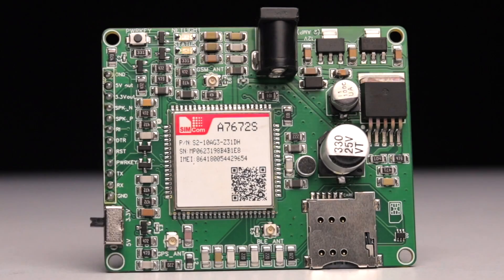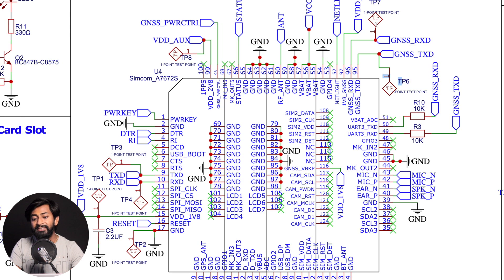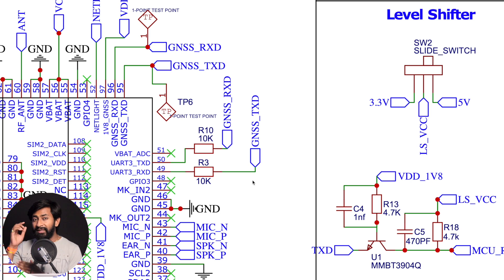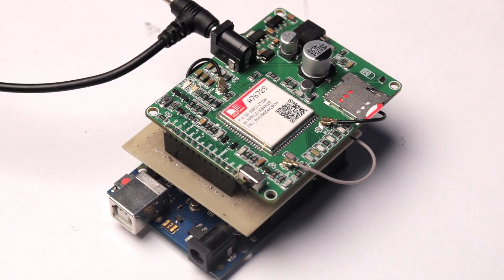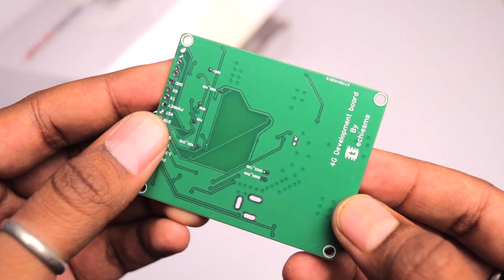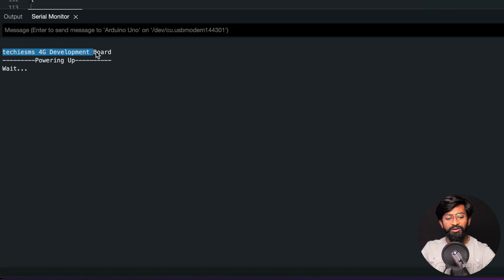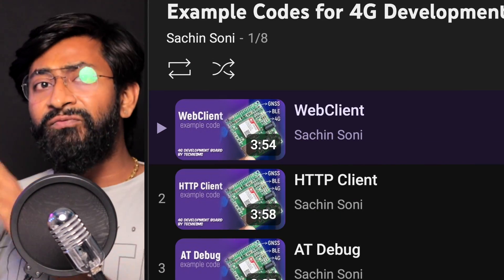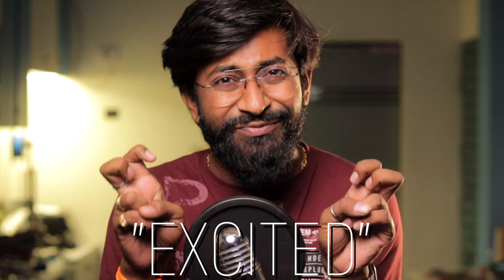We made the BEST 4G Development board for Makers 🇮🇳 | PCBGOGO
This is the BEST EVER 4G Development board that we made which is compatible with all the popular microcontroller boards in the market and also has a lot of features builtin.

✅✅ Check out this video to know everything about it and it you already excited to try this out for your projects, well you can buy it right now from our

👨🏻‍💻 Important Links 👨🏻‍💻

⏱ Time Stamps ⏱